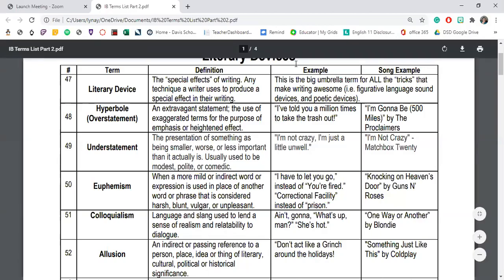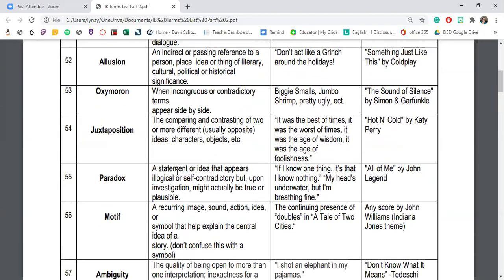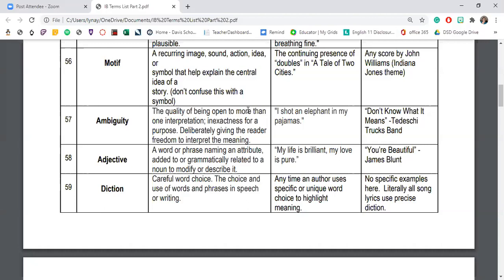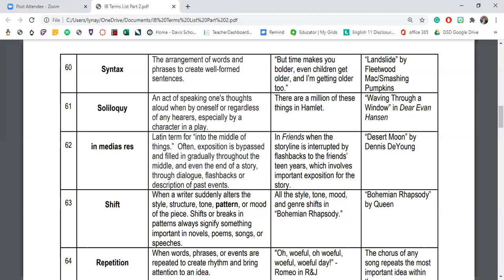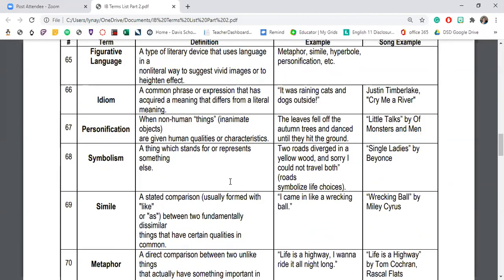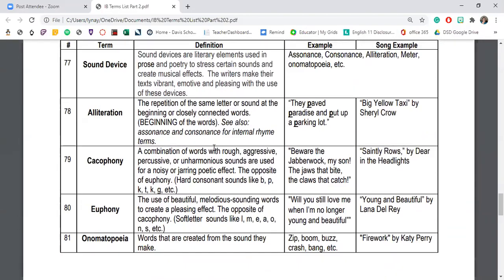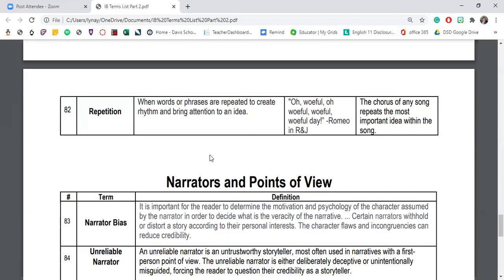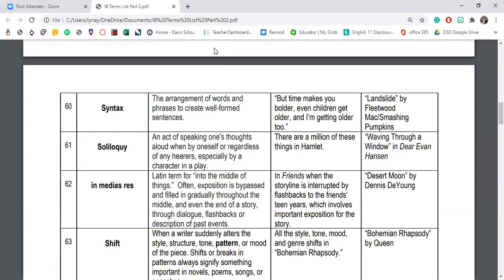Analysis of Literary Devices in "The Paper Menagerie"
This video analyzes Ken Liu's use of literary devices in his short story, "The Paper Menagerie." This "video" was recorded as a podcast episode, which is available at this

Click the following link to hear LeVar Burton read "The Paper Menagerie:"

Click to the following link to see a PDF written version of this story